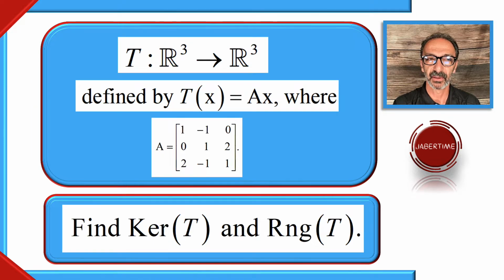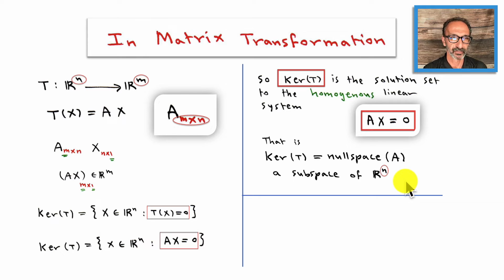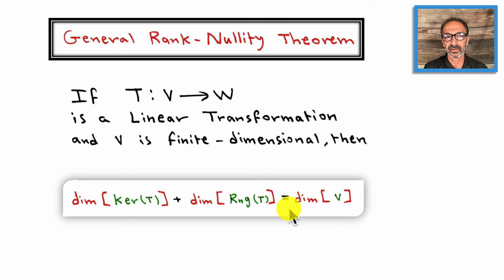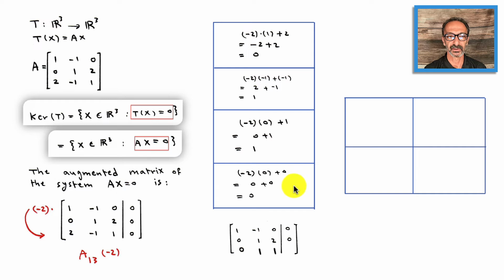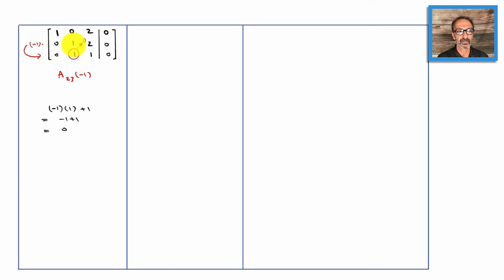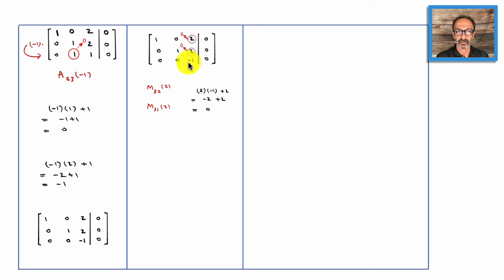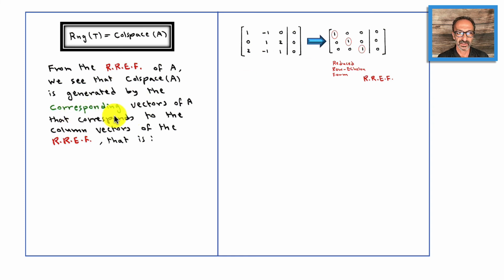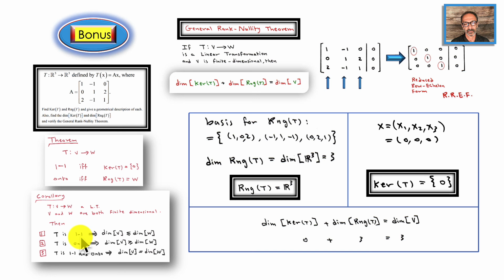The Kernel and Range. Example 2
The Kernel and Range.
Find Ker (T) and Rag (T) for the Linear Transformation T: R^3 to R^3 with the given matrix of transformation A.
Also, give a geometrical description of each. And find dim[Ker(T)] and dim[Rng(T)] and verify the General Rank-Nullity Theorem.

JaberTime